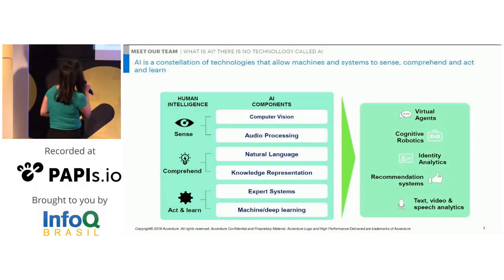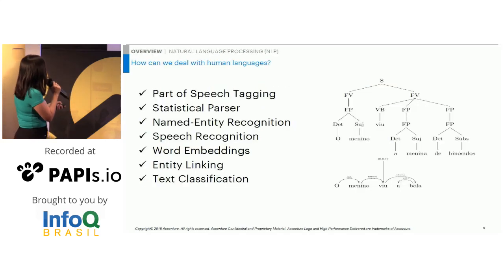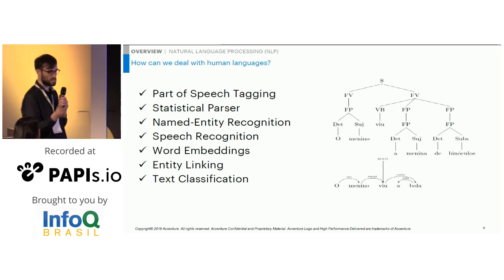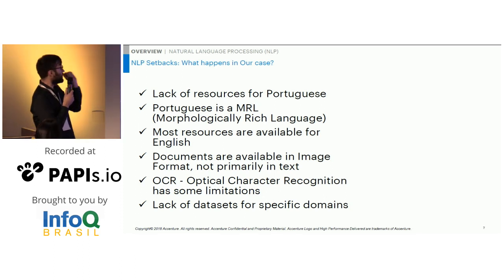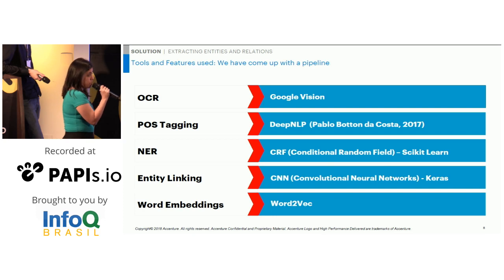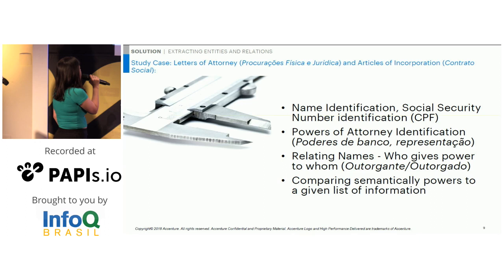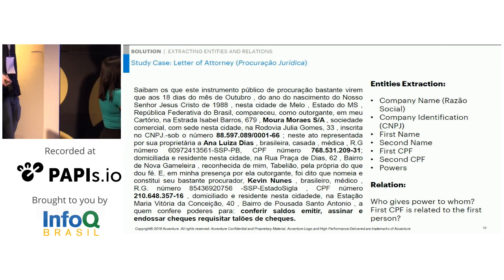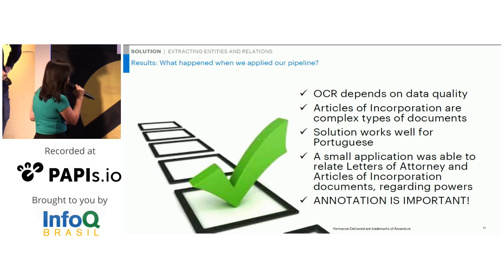Extracting Entities and Relations in Portuguese Documents - Natalie Vargas (Accenture)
Analyzing text documents can be a time consuming and sometimes repetitive task. This talk describes an application developed to interpret these documents, extracting important information. A pipeline of machine learning models comprising Named-Entity Recognition and Relation Extraction approaches was constructed in order to address the individual problems that compose this task. We have applied our method in Letters of Attorney and Articles of Incorporation (juridical domain).

Natalie Vargas is currently analyst working with Machine Learning and Natural Language processing in applications. I have been working with machine learning techniques in order to come up with solutions for documents identification and relation. I have a bachelor's degree in Computer Science with a period abroad as part of my degree, and I am currently finishing my master degree in Computer Science, focused on Computational Linguistics.